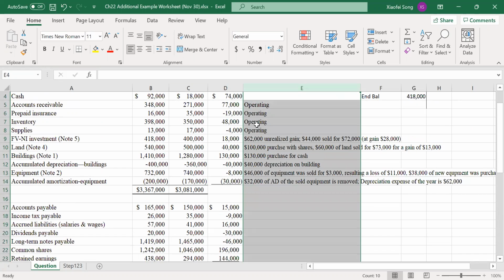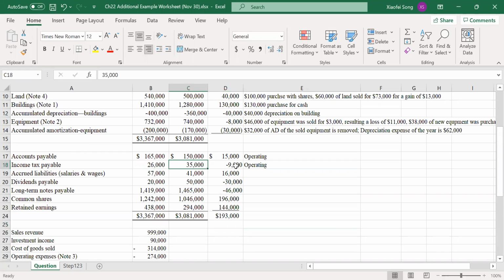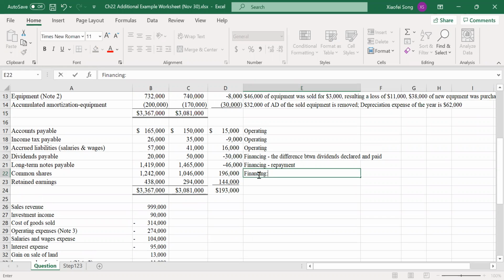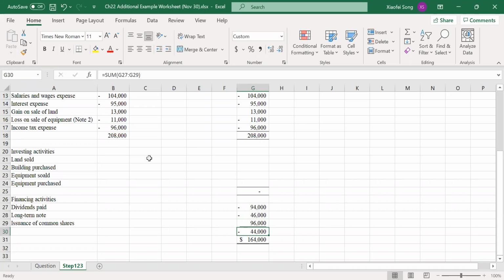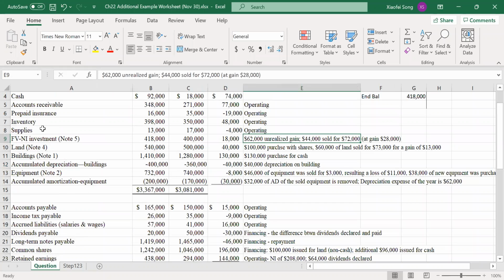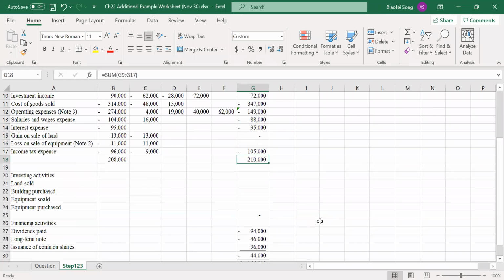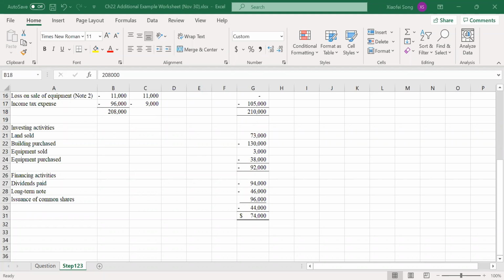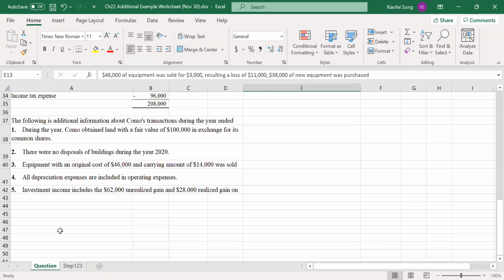Class 22 20211202